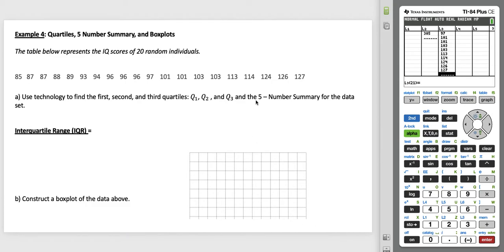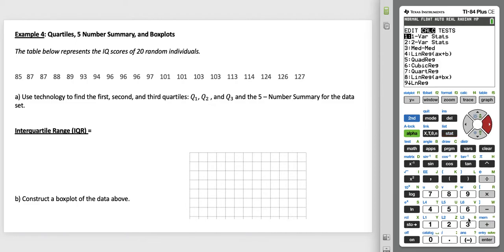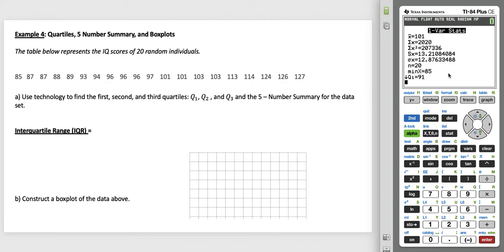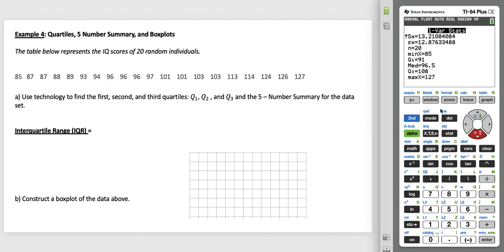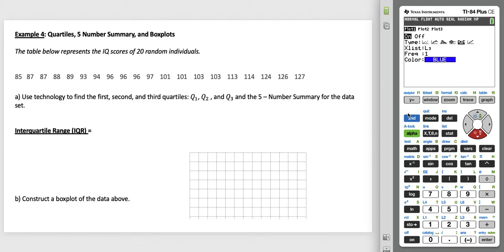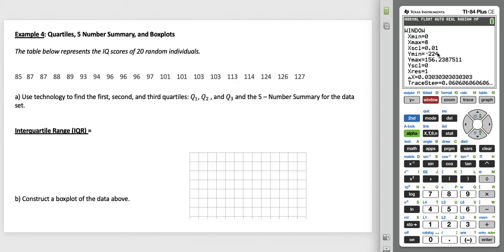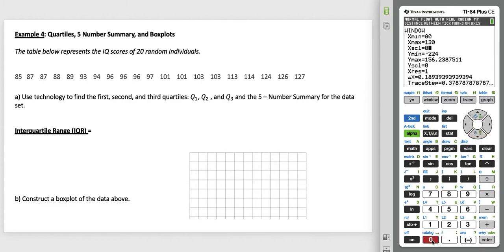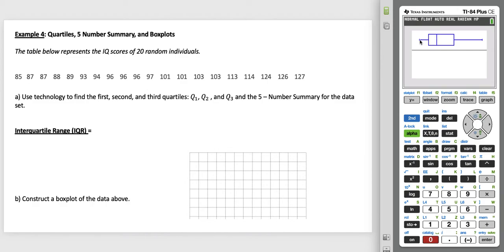How to Find the 5 Number Summary and Make BoxPlots on the TI Graphing Calculator